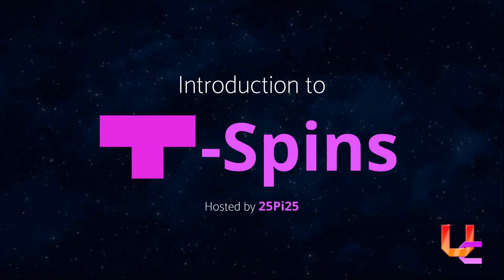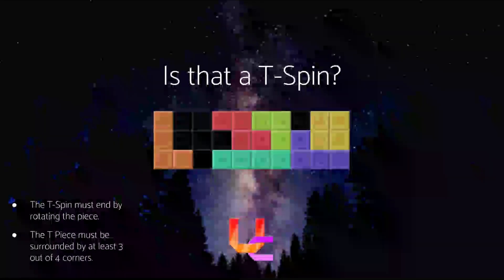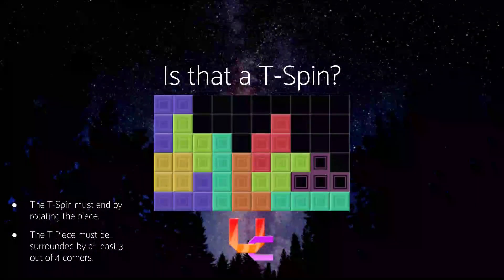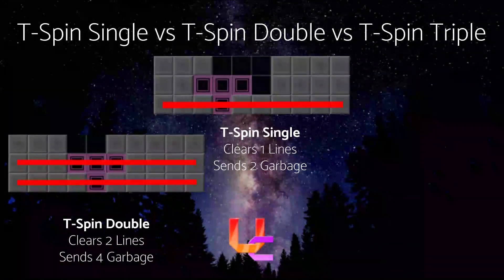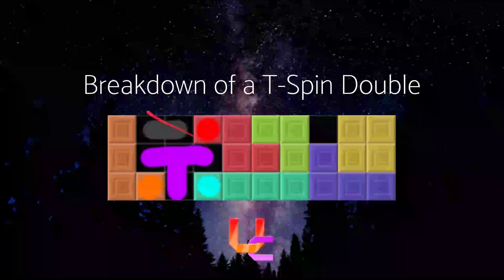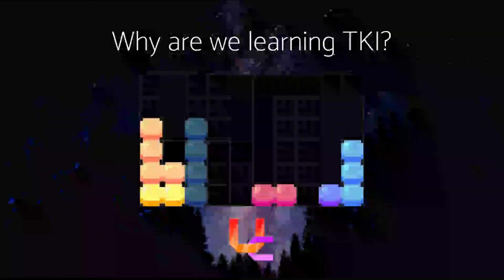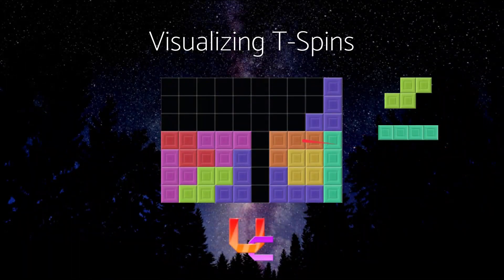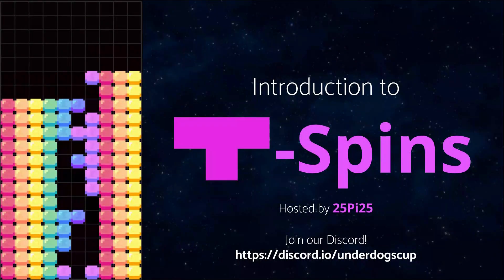25Pi25's Introductory T-Spin Lecture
25Pi25 gave a lecture in the Underdogs Cup Discord server, detailing the basics and fundamentals of t-spins.
The video posted is a re-recording, done through Discord.

Sorry for poor video quality; this was taken through a recording of Discord screensharing.

Join the Underdogs Cup Discord, a community with free coaching, t-spin/downstack quizzes, and lectures